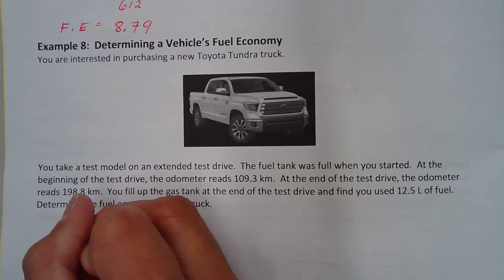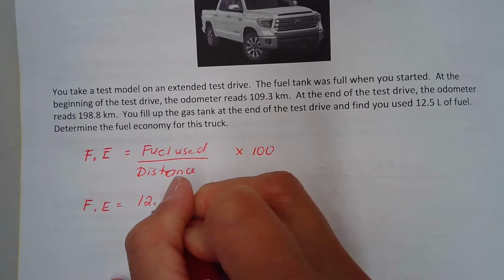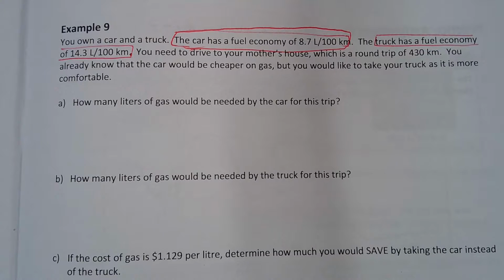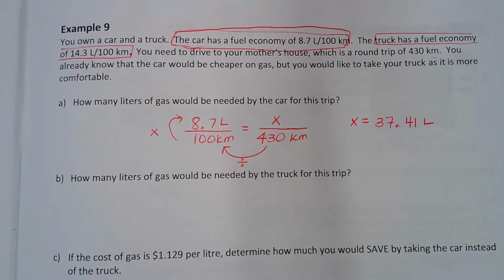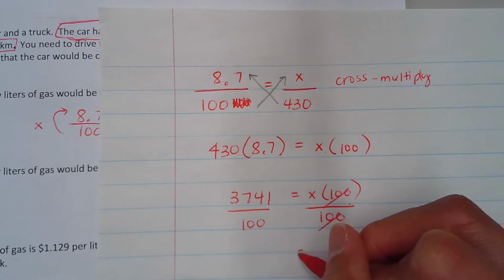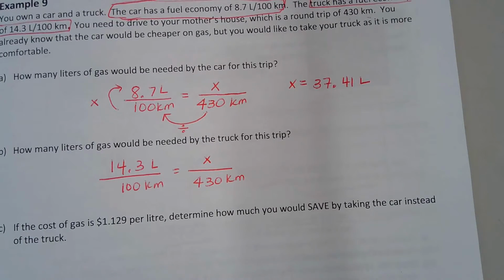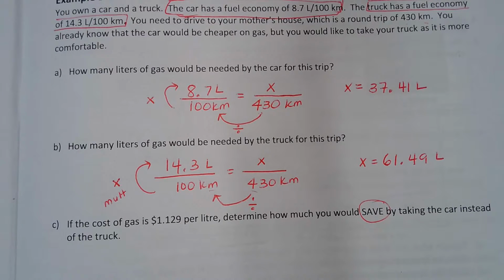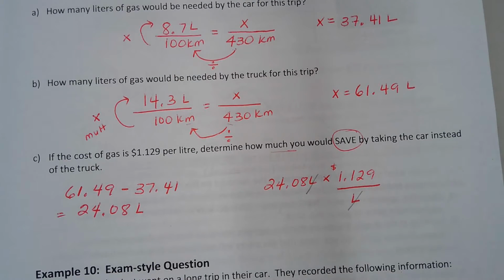Lesson 1 Fuel Economy Ex 7-10